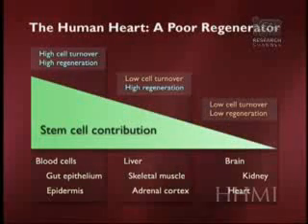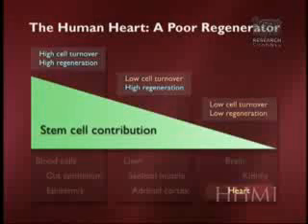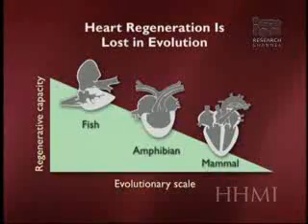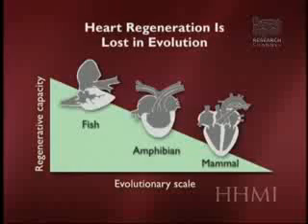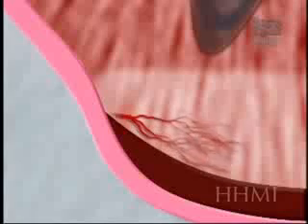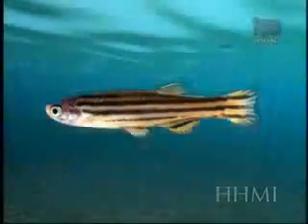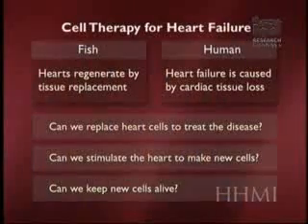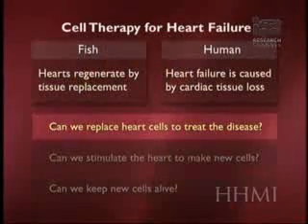Fibroblast Growth Factor FGF) & Stem Cells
laminine distributor here 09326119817 (rhonn) we do shipping of laminine...